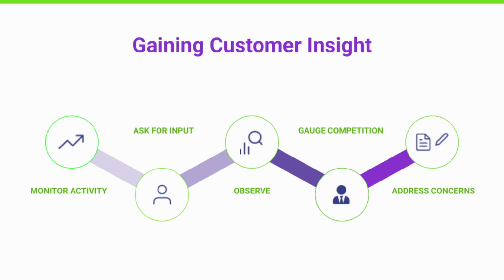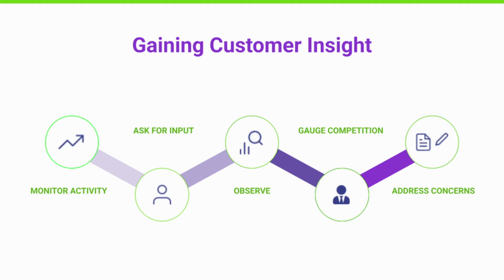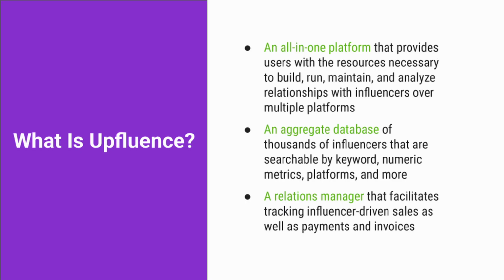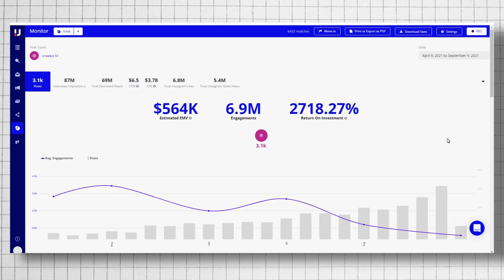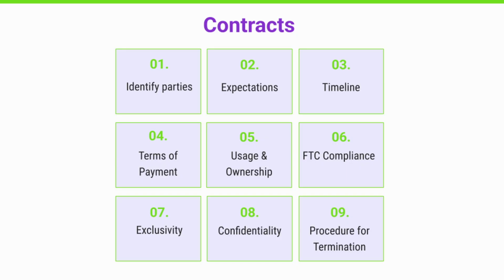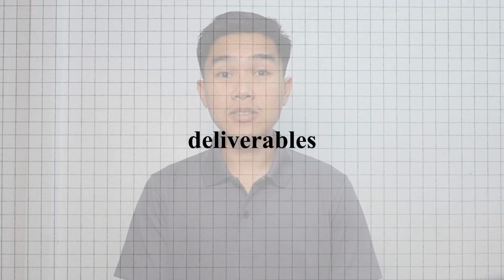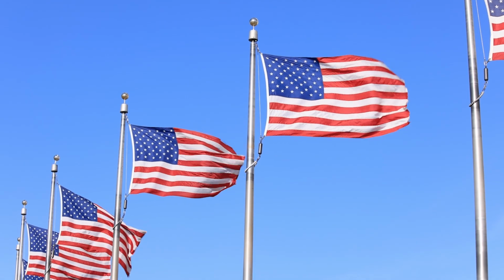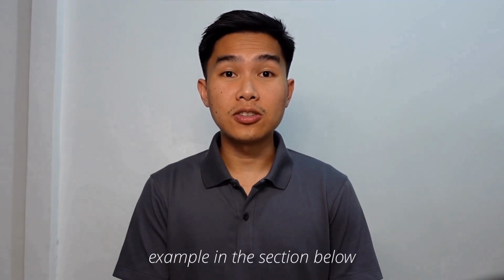How to Create a Winning Influencer Marketing Strategy Plan (Step-by-Step Guide)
Want to Master Social Media Marketing? Check our complete social media marketing course: https

Whether you're a business owner, marketer, or content creator, this social media content creation vs curation video will help you create a well-rounded, strategic content plan that truly connects with your audience.

Our course includes 14 years of marketing experience, honed from working with over 100+ clients worldwide.

Unlock the secrets to successful influencer marketing! 💡

In this lesson on “How to Create Influencer Marketing Strategy”, we walk you step-by-step through how to define clear SMART goals, understand your audience, find the right influencers using Upfluence, and build a creative framework that ensures smooth, transparent partnerships.

Whether you’re a business owner, marketer, or content creator, this video will help you craft influencer campaigns that deliver real results — not just likes and followers.

Here’s what you’ll learn:
 ✅ How to set SMART goals (Specific, Measurable, Achievable, Relevant, Time-bound) for influencer campaigns
 ✅ Why customer insights are the foundation of every successful strategy
 ✅ How to use Upfluence to find influencers that perfectly align with your brand
 ✅ The secret behind Daniel Wellington’s viral influencer strategy
 ✅ How to create a solid creative framework — including contracts, FTC compliance, and clear deliverables

By the end of this video, you’ll have a complete roadmap to plan, execute, and manage influencer marketing campaigns that truly work.

Whether you’re a business owner, marketer, or student of digital marketing, this lesson will help you understand what influencer marketing is and how you can use influencer marketing strategies to win clients on social media.

Global Social Media Marketing(GSMM) is a full-service & result-driven digital marketing agency based in Denver, Colorado. We are not just another digital agency – we’re your dedicated partners in growth.